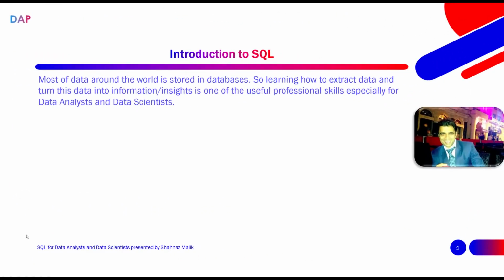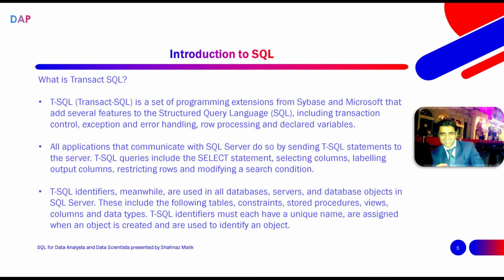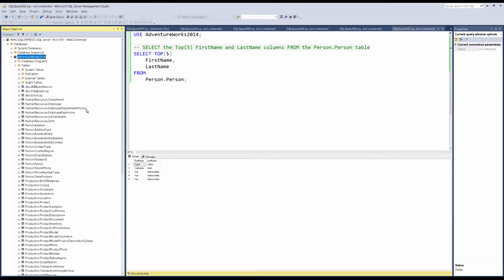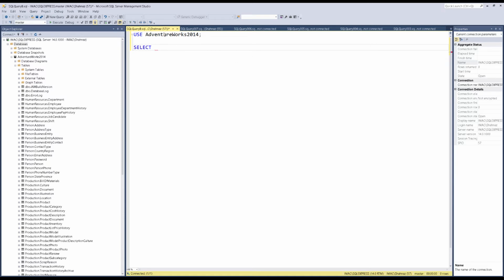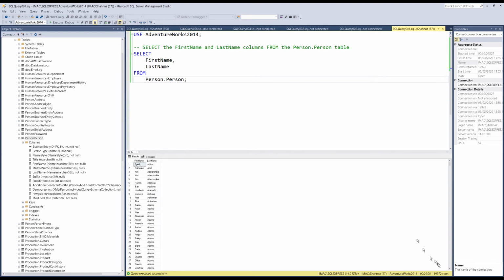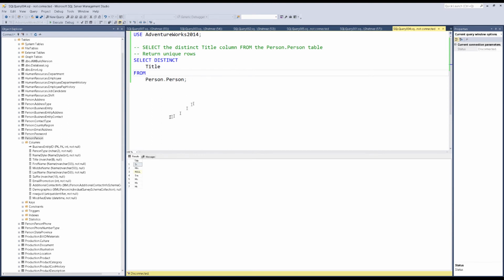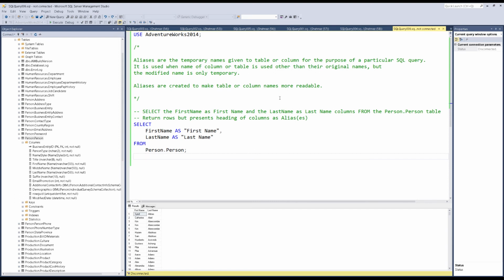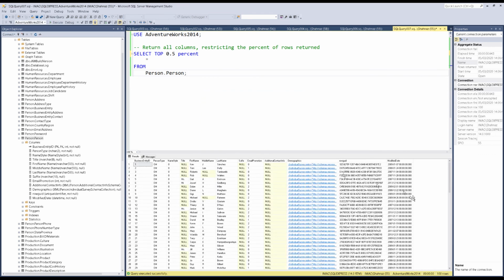001 - SQL for Data Analysts and Data Scientists - Intro to SQL